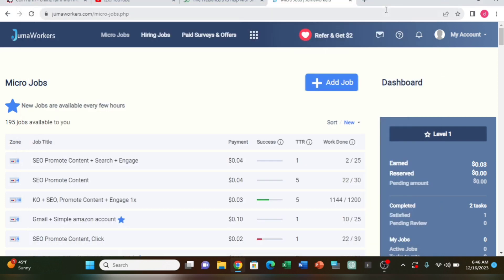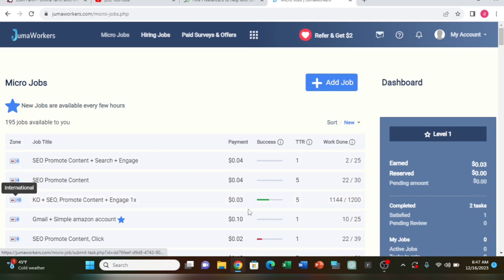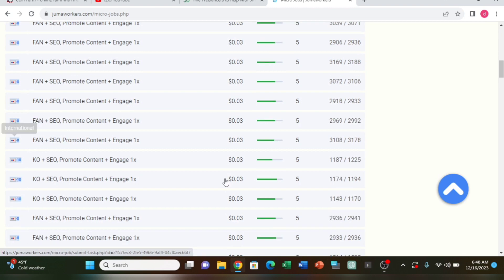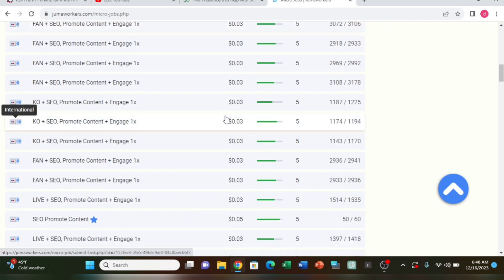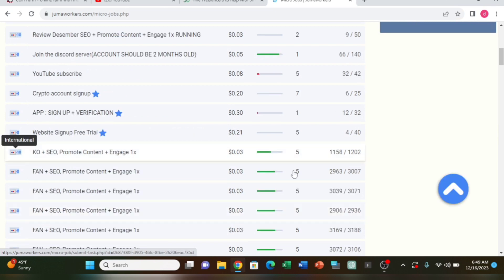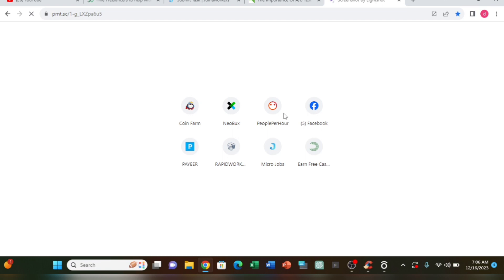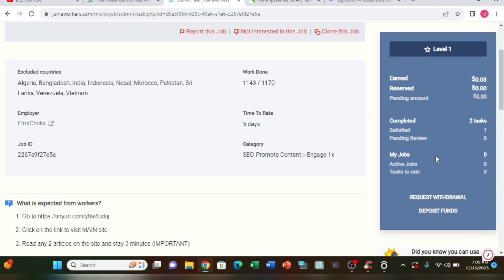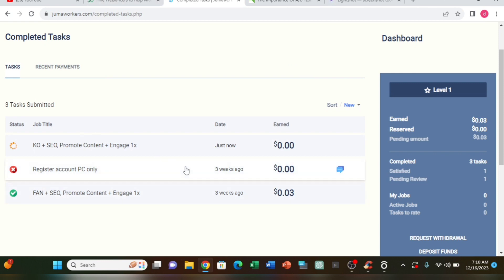Online Earning Platform For Student Everybody Income Money 💰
As the digital world unfolded before them, Alex encountered setbacks and challenges. Deadlines loomed large, and competition was fierce. Yet, undeterred, they persisted, armed with resilience and a hunger for success. Through dedication and perseverance, Alex secured their first freelance gigs, creating captivating content for websites, designing logos for startups, and even coding simple applications for clients around the globe.

Amidst the hustle and bustle of academic life, Alex also discovered the potential of e-commerce. With an entrepreneurial spirit, they set up an online store, showcasing handmade crafts and unique artwork. Social media became their ally, as Alex engaged with potential customers, leveraging platforms to market their products and drive sales.

যেকোনু ধরনের সমস্যা নিয়ে কথা বলতে আমাদের ফেসবুক পেজ মেসেজ করতে পারেন,,,📳📳📳
Contract number only imo :
Best earning apps
Best earning App Without Investment
Money earning apps
Online earning apps real
Mobile Income Source
Online earning apps for student
Mobile Income tips bd
Online earning  game apps
Mobile Income Bangla
Best popular online income app
Mobile Income Source
Mobile Income 2023
Mobile Income Apps
Freelancing course
Online Income Website
Online Income airdrop
Online Income Bangla Tutorial
Best Freelancing Platform
Honest ways to make money online
How to make money online jobs
How to earn money online for students
how to make money as a teenager online?
How to make money without a job
mobile income site
Bangladeshi income Apps
মোবাইল দিয়ে ইনকাম
মোবাইল দিয়ে ইনকাম সাইট
মোবাইল দিয়ে ইনকাম 2024
মোবাইল দিয়ে টাকা ইনকাম
মোবাইল দিয়ে ফ্রিল্যান্সিং কিভাবে শিখবো
New income website
New income apps
New job online